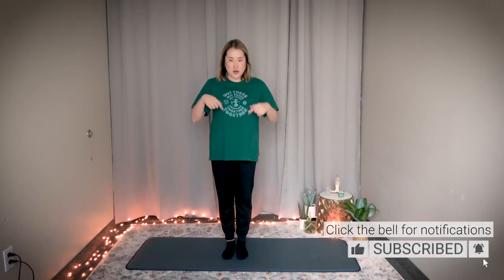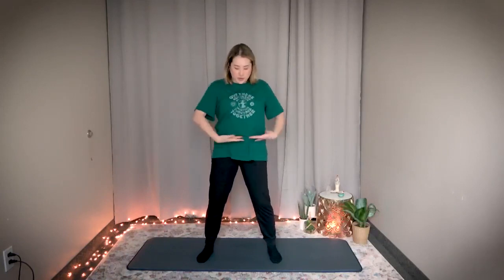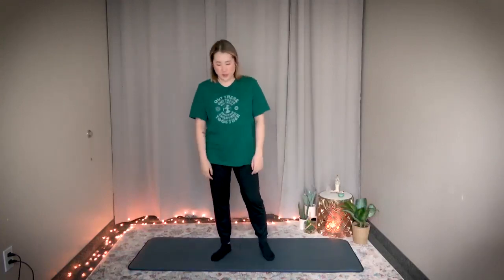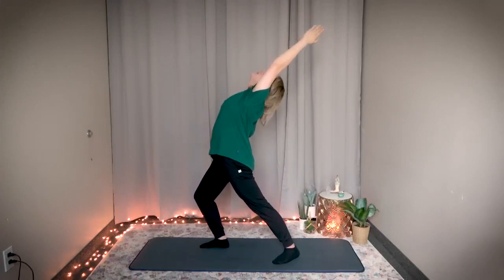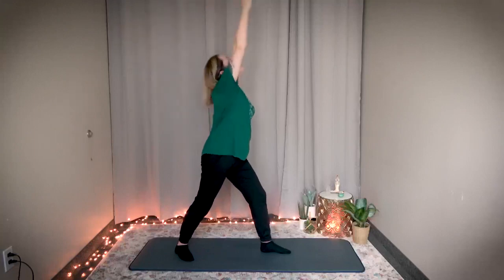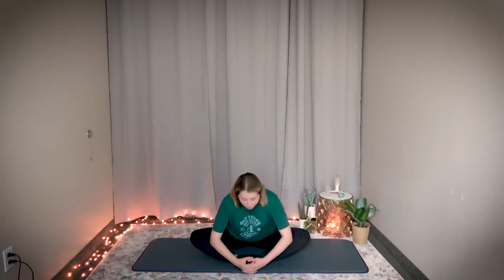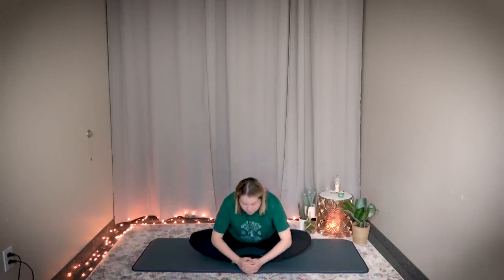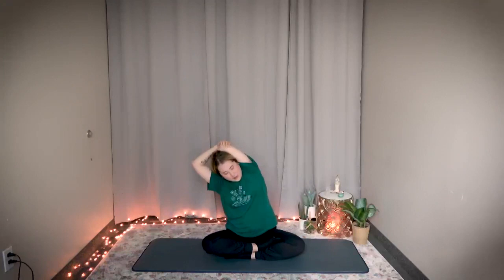SPLEEN ACUPUNCTURE MERIDIAN | NO DAYS OFF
Welcome to 'No Days Off,' the YouTube channel that takes dedication and inspiration to the next level! In this video we will discuss about SPLEEN ACUPUNCTURE MERIDIAN. Join us as we showcase the incredible stories of individuals who go above and beyond, pushing their limits to achieve greatness. From athletes and artists to entrepreneurs and adventurers, get ready for jaw-dropping feats, relentless determination, and a daily dose of motivation. Get inspired, stay motivated, and witness the extraordinary on 'No Days Off'!

The Spleen Acupuncture Meridian is a vital component of traditional Chinese medicine's intricate system of energy pathways known as meridians. In this ancient healing practice, the meridians are believed to carry the flow of vital life force energy, or "qi," throughout the body. The Spleen Meridian, in particular, plays a significant role in regulating the functions of the spleen organ and its interconnected systems.

This meridian pathway starts at the tip of the big toe and travels upward, winding through the inner leg before connecting with the spleen organ and other associated points. In the framework of acupuncture, a practice that involves inserting thin needles into specific points along meridians, stimulating the Spleen Meridian can have various therapeutic effects on both physical and energetic levels.

Balancing the Spleen Meridian through acupuncture is believed to support the health of the spleen itself, as well as related aspects like digestion, metabolism, and immune function. When the flow of qi through this meridian is harmonized, it can alleviate issues such as bloating, fatigue, and digestive discomfort.

Beyond its physical effects, the Spleen Acupuncture Meridian is also thought to influence emotional well-being. According to traditional Chinese medicine theory, imbalances in this meridian can lead to worry, overthinking, and a sense of being mentally scattered. By restoring the flow of qi, individuals may experience improved mental clarity, a reduction in anxiety, and a greater sense of groundedness.

It's important to note that seeking acupuncture treatment for balancing the Spleen Meridian should be done under the guidance of a licensed and experienced practitioner. Acupuncture is a holistic approach that considers the individual's overall health and energy patterns, ensuring that the treatment is tailored to their unique needs.